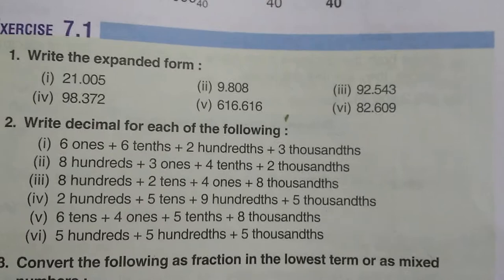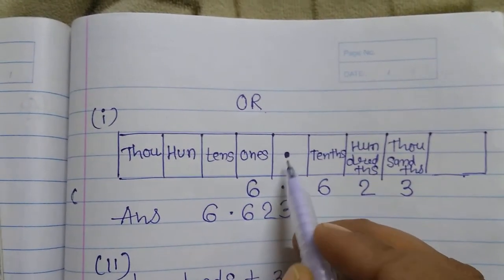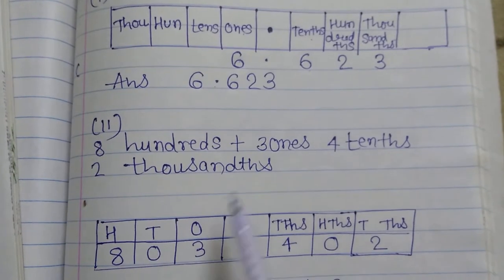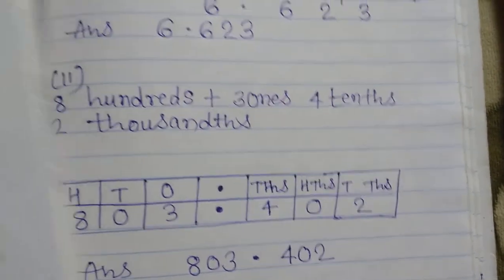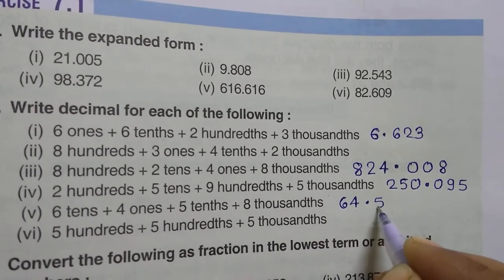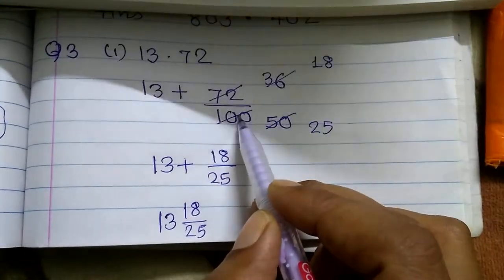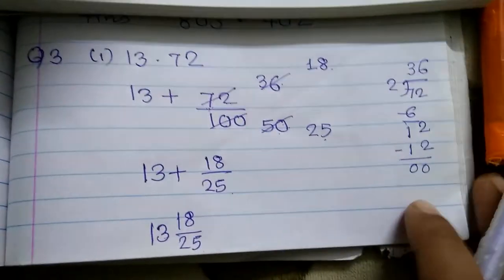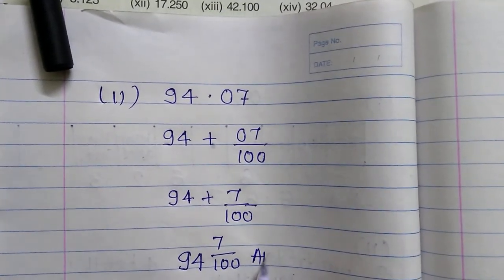Class 5 th mathematics Prachi publication chapter 7 decimals ex 7.1 solutions by khushaboo jafri